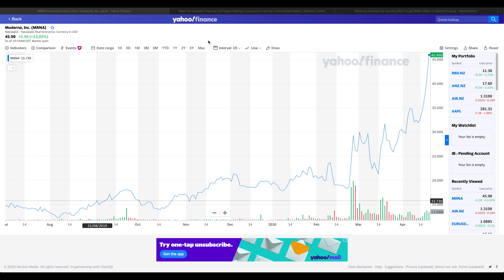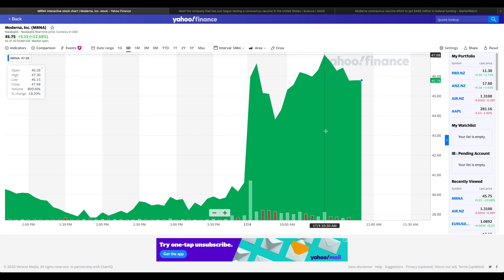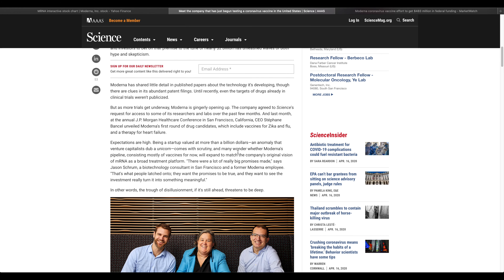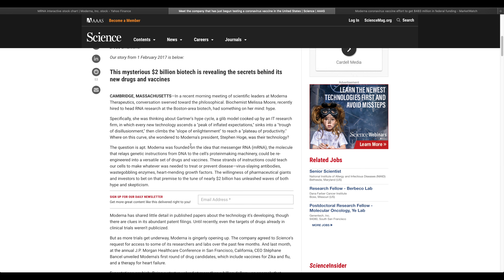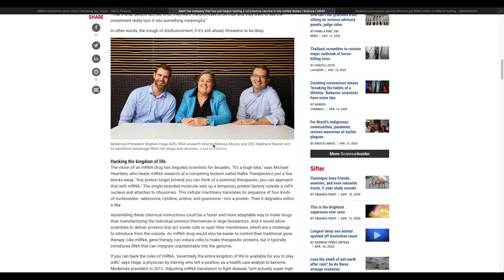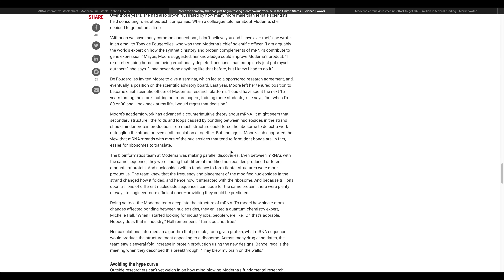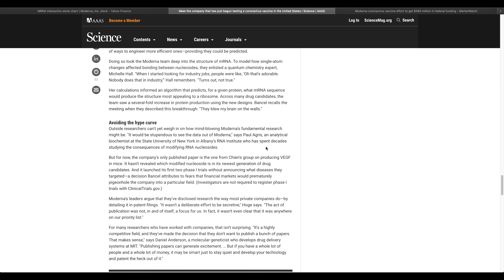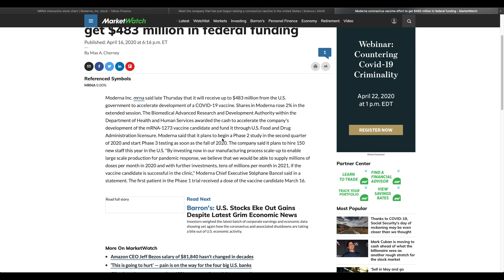Moderna Inc The Cure For Coronavirus? Unvalued Stock? | MRNA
In todays video we discuss if Moderna stock is a good stock to buy as they continue their search for a coronavirus cure. Will make it a good stock to buy with some massive gains in the future?

Leave your thoughts and comments below.

Information shared on Market Alert is strictly our own opinion and not professional or financial advice and you should always consult a financial advisor and do your own research before investing in anything.